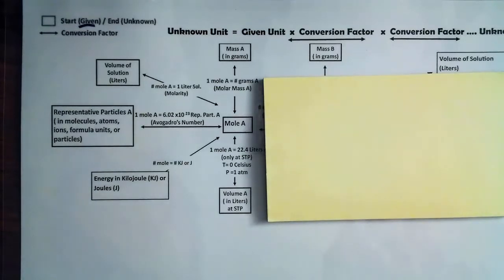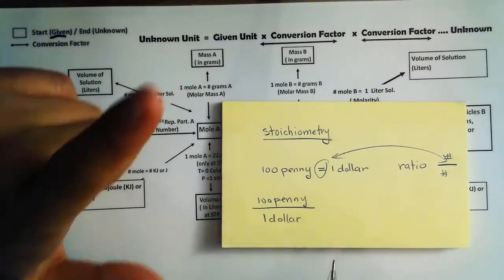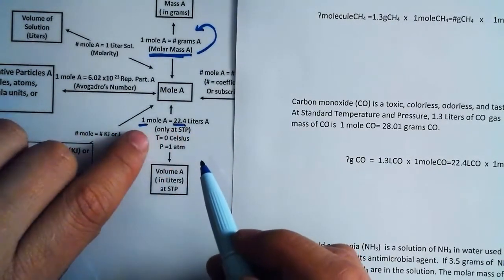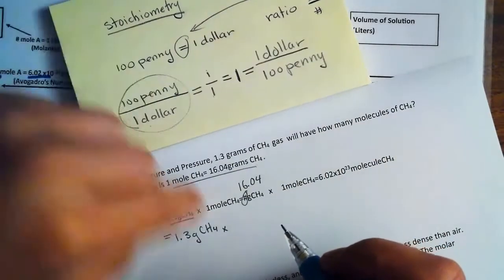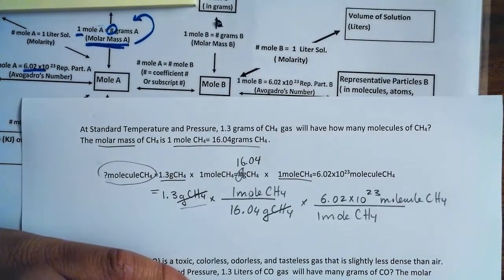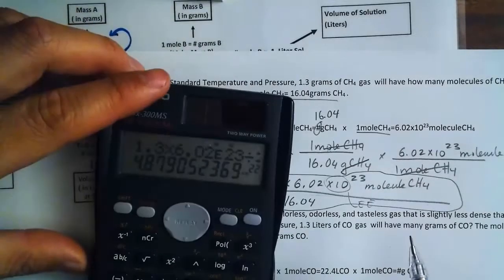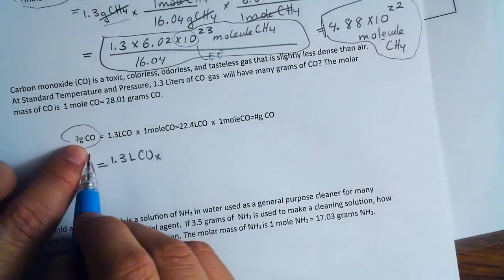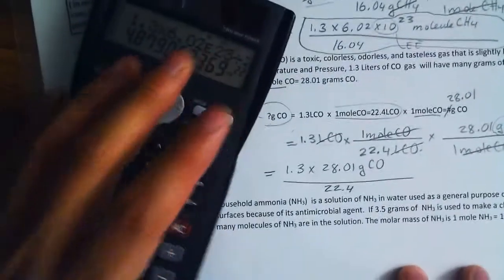Simpply and Calculate for answer